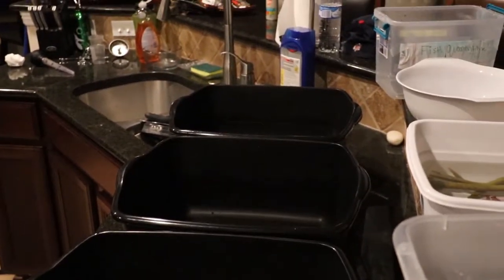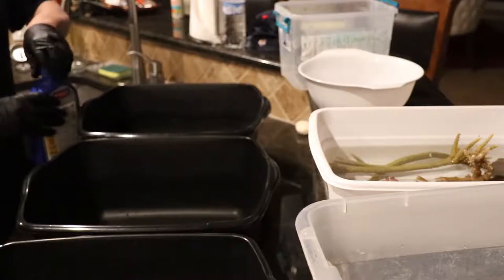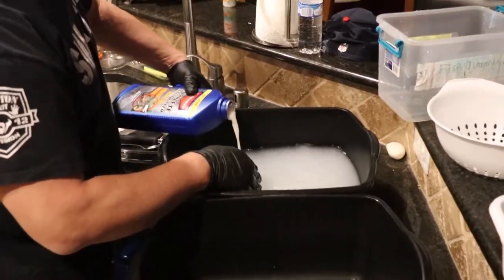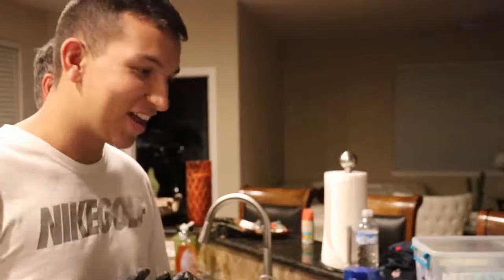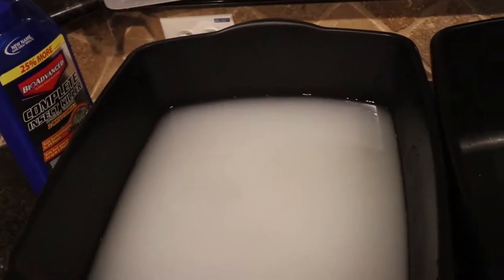OUR FIRST TIME USING BAYER // PART 3 OF 4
Your feed back on videos is my Motivation to make these Videos! Thank y'all! HAPPY REEFING!

track - blank FROM Non copyrighted sounds
Follow Disfigure: